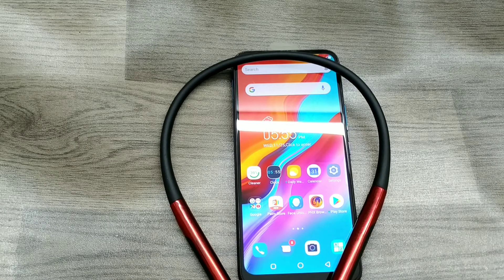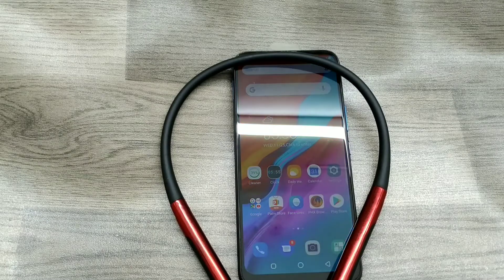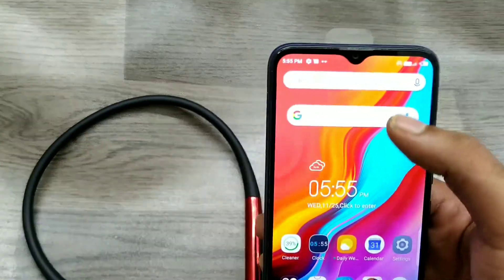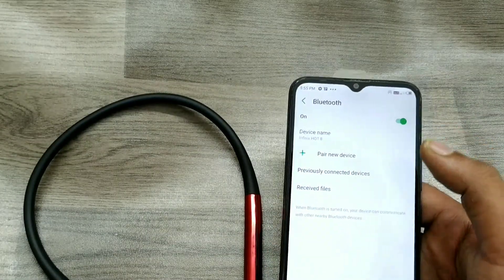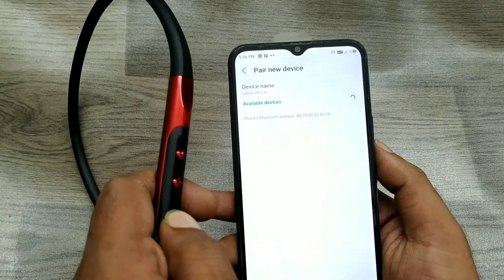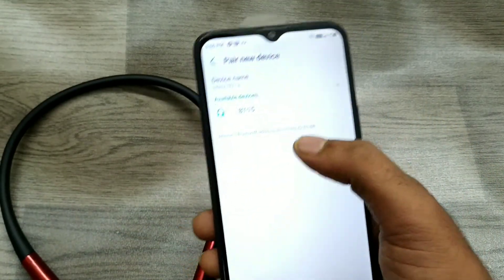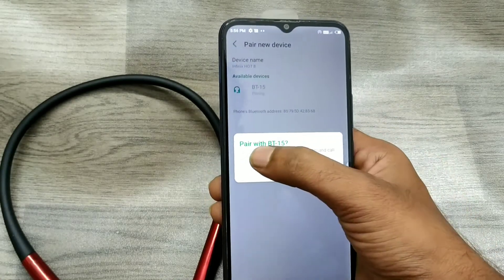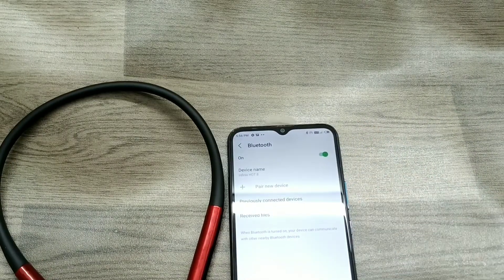How to Connect Bluetooth device Infinix Hot 8| Bluetooth connection pair Bluetooth device Hot 8